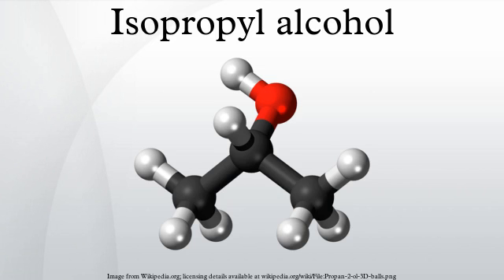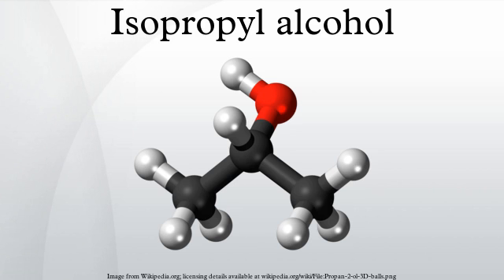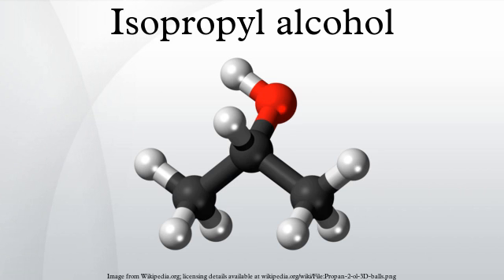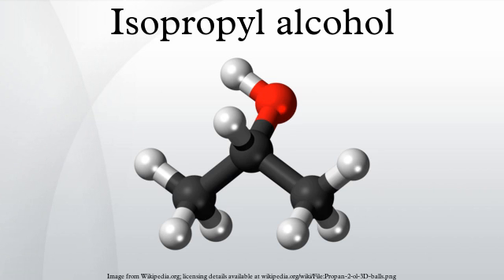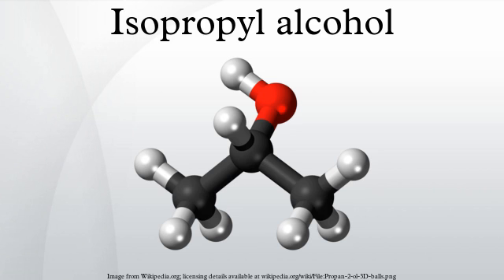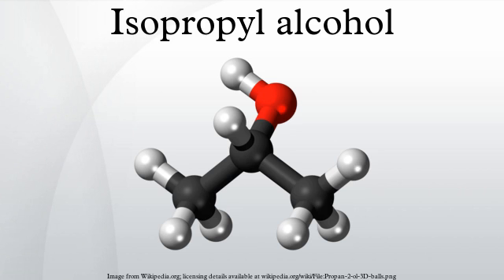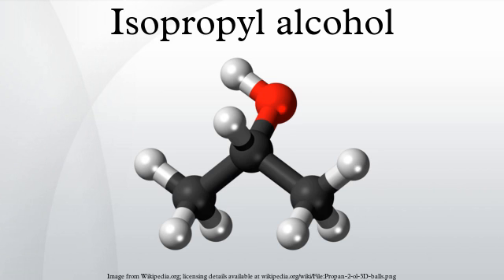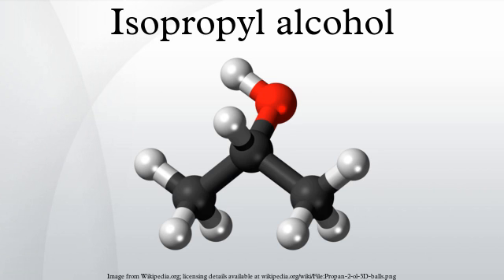Isopropyl alcohol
Isopropyl alcohol is a chemical compound with the molecular formula C3H8O or C3H7OH. It is a colorless, flammable chemical compound with a strong odor. It is the simplest example of a secondary alcohol, where the alcohol carbon atom is attached to two other carbon atoms sometimes shown as (CH3)2CHOH. It is a structural isomer of propanol. Isopropyl alcohol is denatured for certain uses.